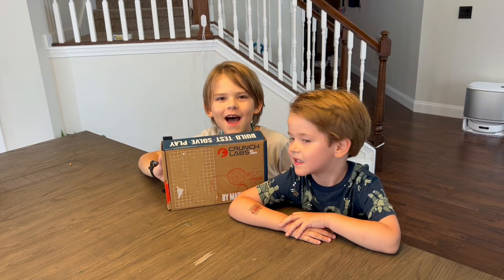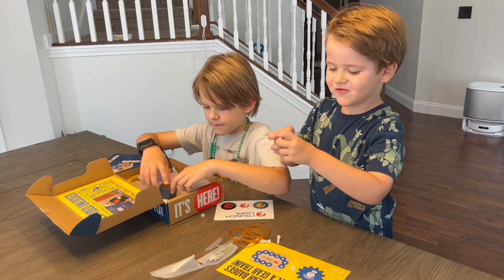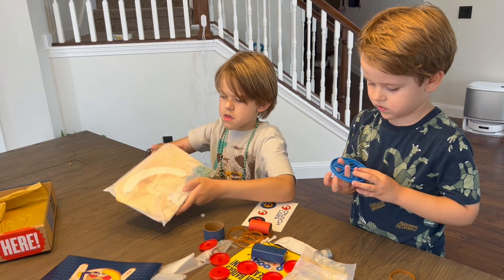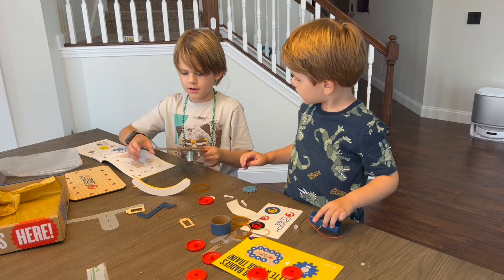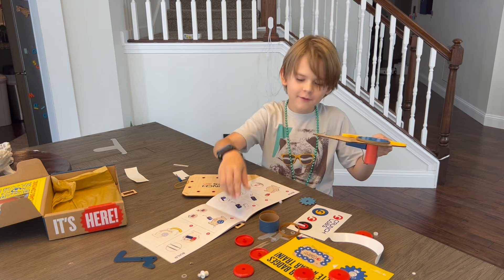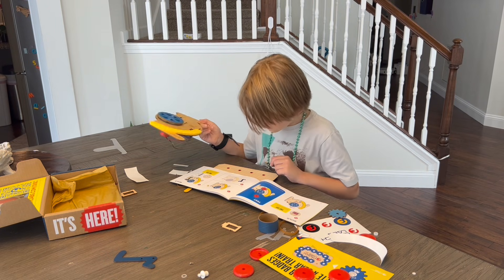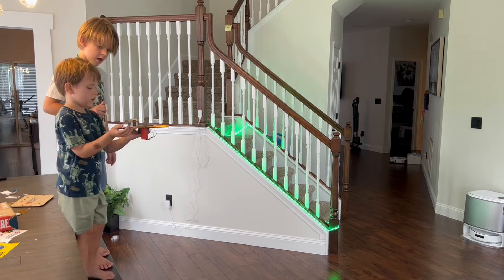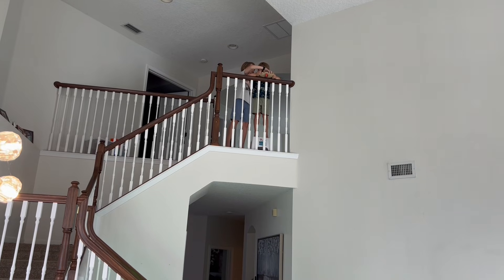Unboxing Mark Rober’s CrunchLabs Build Box! | Fun STEM Kit Unboxing & First Look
Today, Wyatt and Sawyer are unboxing Mark Rober’s CrunchLabs subscription build box for the very first time! They are HUGE fans of Mark Rober and they have been looking forward to this for weeks! This STEM-inspired kit is packed with hands-on engineering fun, creative problem-solving, and awesome science activities that make learning exciting.

Watch as they share their genuine reactions, explore what’s inside, and give their first impressions of the CrunchLab project. If you’ve been curious about what comes in a CrunchLab subscription, this unboxing will give you a detailed look at everything inside and why it’s such a fun and educational experience for kids.

👉 Perfect for families who love STEM, science projects, engineering kits, or hands-on learning at home.

Our favorite Robot Vacuums of 2025!
Narwal Flow
Roborock Saros Z70
Roborock Saros 10R
Ecovacs X9 Pro Omni
Ecovacs T80 Omni
Narwal Freo Z Ultra
Mova P50 Pro Ultra
Mova V50 Ultra Complete
Eufy E28
Eufy E25
iLife A12 Pro
Teendow D20S+

This page participates in the Amazon Associates Program, an affiliate advertising program designed to provide a means for us to earn fees by linking to Amazon.com and affiliated sites, at no cost to you